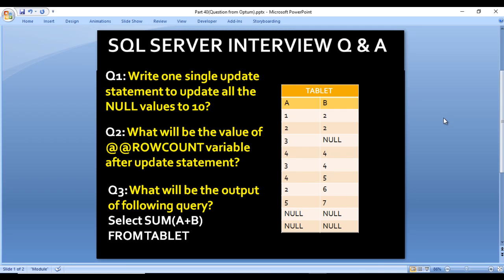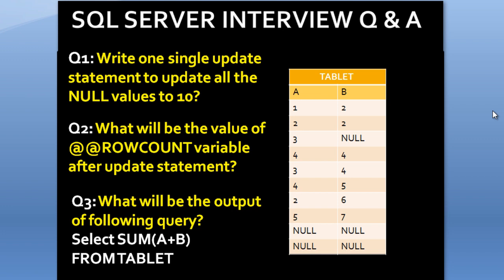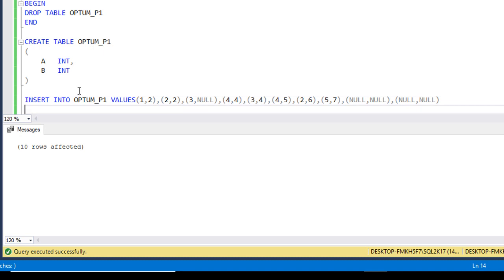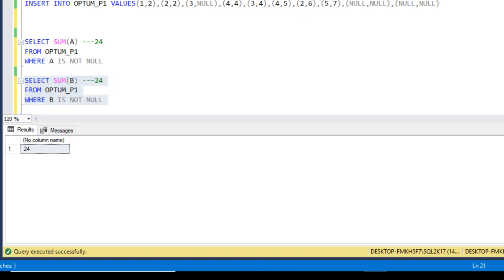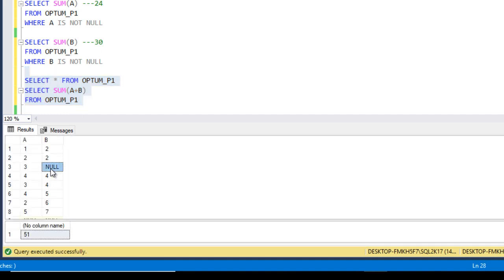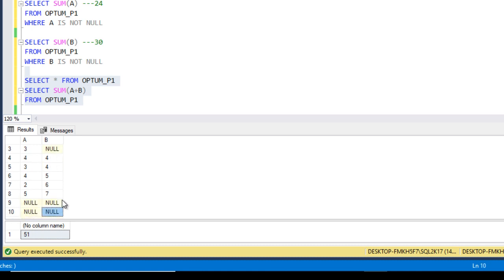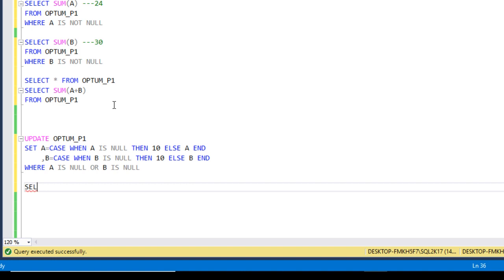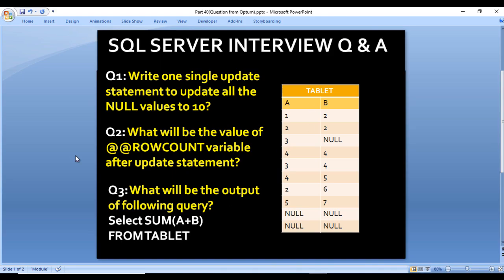SQL Server | Optum sql interview question and answer | Sql Server Interview Part 40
query--

IF EXISTS(SELECT 1 FROM SYS.TABLES WHERE NAME='OPTUM_P1')
BEGIN
DROP TABLE OPTUM_P1
END

CREATE TABLE OPTUM_P1
 A INT,
 B   INT

SELECT SUM(A) ---24
FROM OPTUM_P1
WHERE A IS NOT NULL

SELECT SUM(B) ---30
FROM OPTUM_P1
WHERE B IS NOT NULL

SELECT * FROM OPTUM_P1
SELECT SUM(A+B)
FROM OPTUM_P1

SELECT * FROM OPTUM_P1

UPDATE OPTUM_P1
SET A=CASE WHEN A IS NULL THEN 10 ELSE A END
 ,B=CASE WHEN B IS NULL THEN 10 ELSE B END
WHERE A IS NULL OR B IS NULL

SELECT @@ROWCOUNT